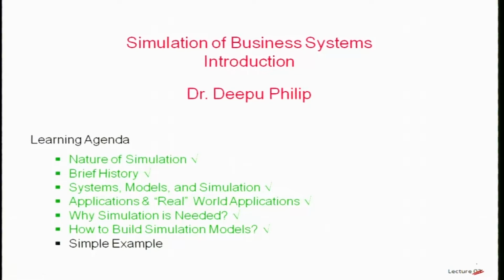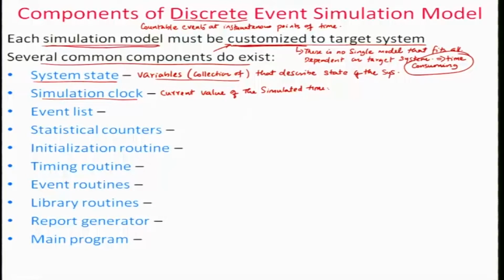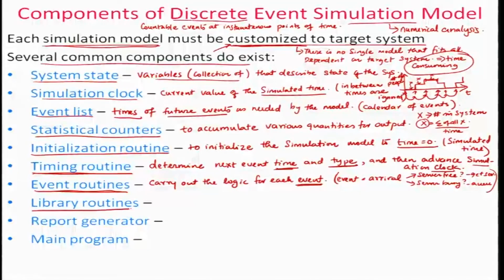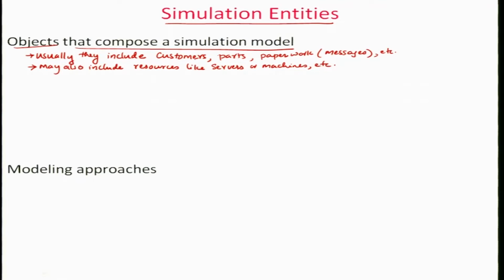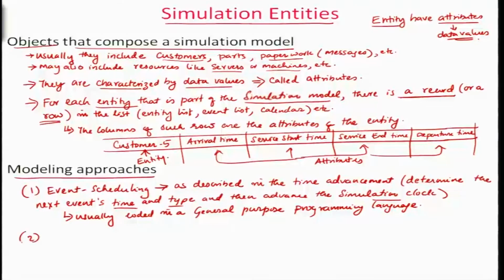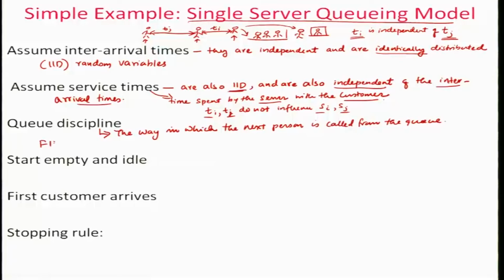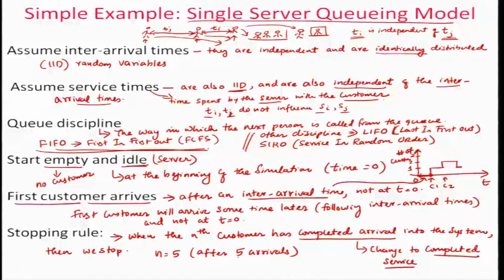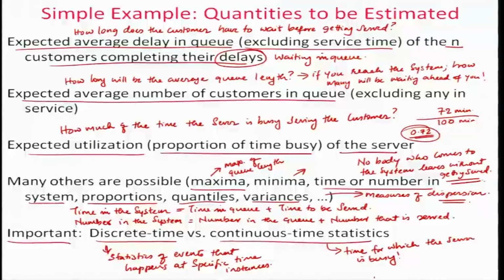Lecture 4: Components of Discrete Event Simulation